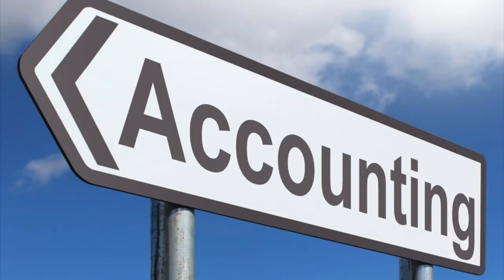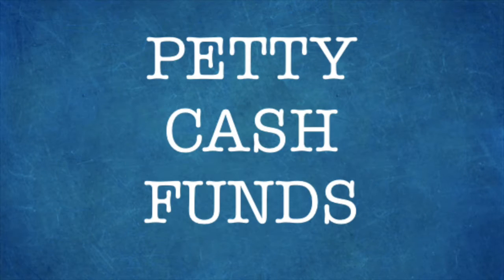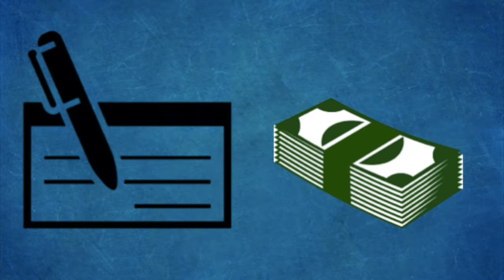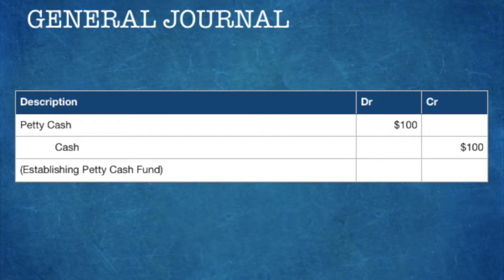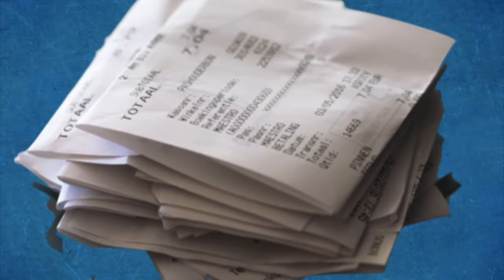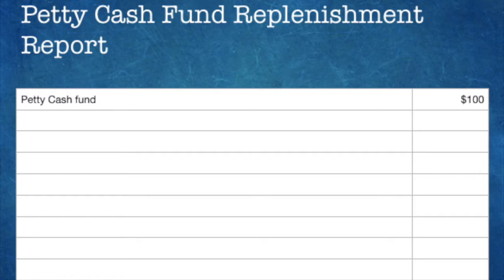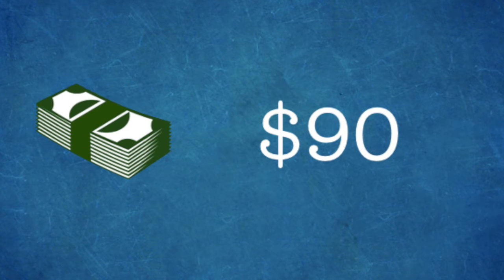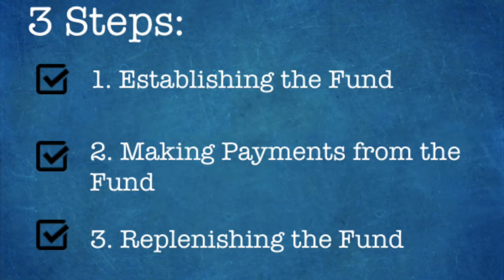Petty Cash Funds - Screencast